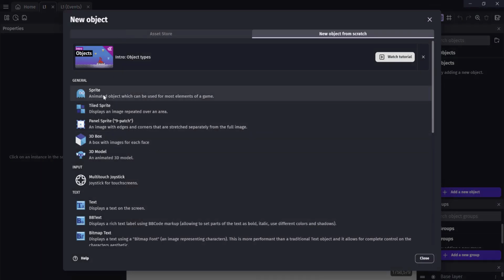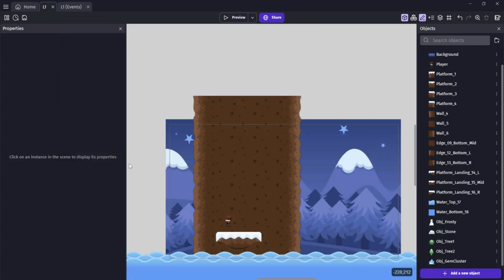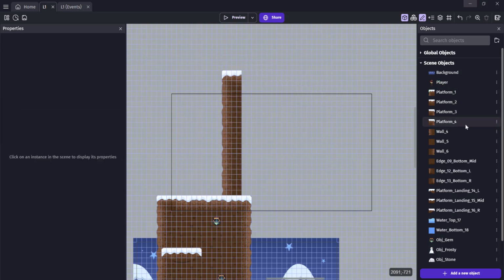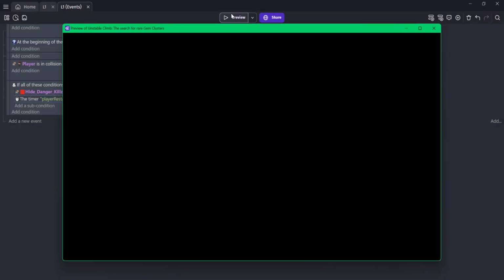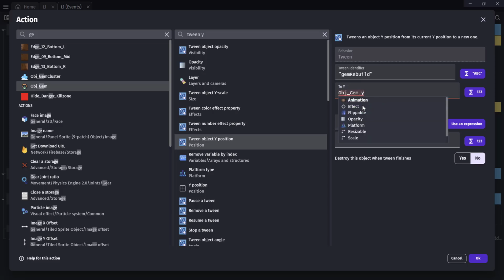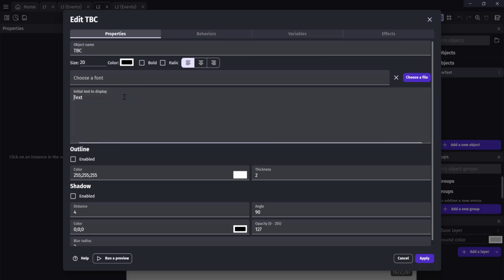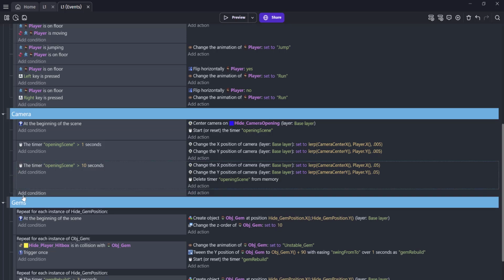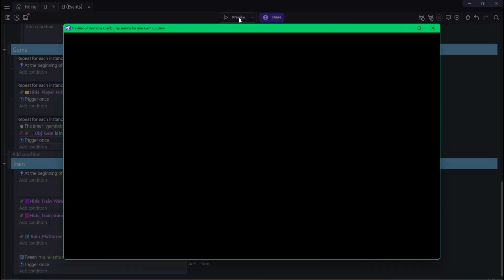Unstable Climb - gDevelop Tutorial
Here's a walkthru tutorial for my gDevelop Big Game Jame #5 prototype submission.

ToC:
0:00 intro